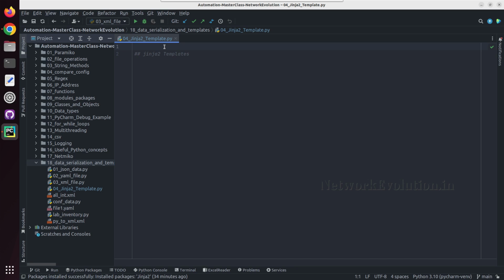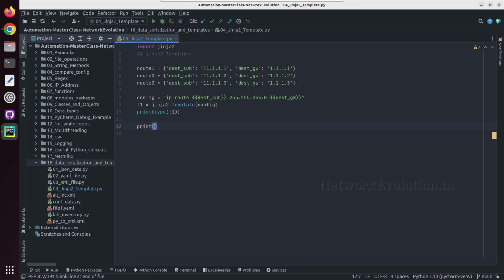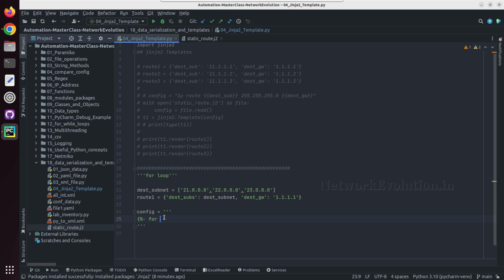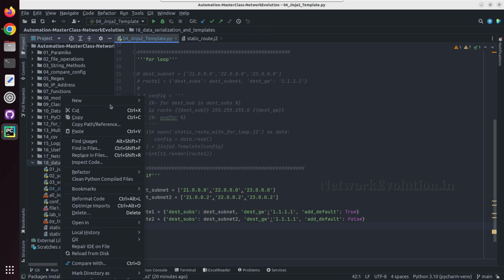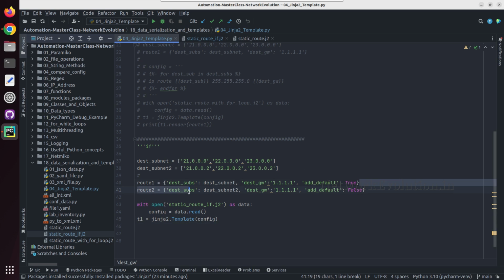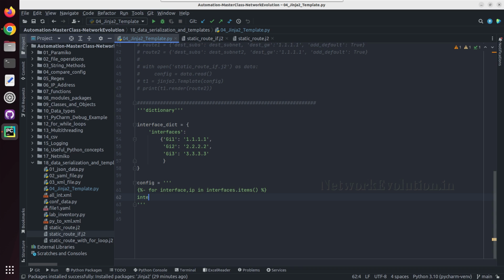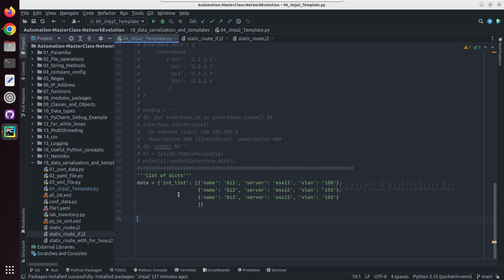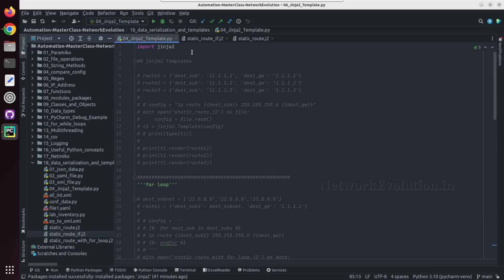Network Automation: Master Jinja2 Configuration Generation|Apply loops and Conditionals in templates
𝗙𝗼𝗿 𝗖𝗼𝗺𝗽𝗹𝗲𝘁𝗲 𝗣𝘆𝘁𝗵𝗼𝗻 𝗳𝗼𝗿 𝗡𝗲𝘁𝘄𝗼𝗿𝗸 𝗘𝗻𝗴𝗶𝗻𝗲𝗲𝗿𝘀 𝗧𝘂𝘁𝗼𝗿𝗶𝗮𝗹𝘀:
𝗘𝗻𝗿𝗼𝗹𝗹 𝗶𝗻 𝘁𝗵𝗲 𝗯𝗲𝗹𝗼𝘄 𝗨𝗱𝗲𝗺𝘆 𝗖𝗼𝘂𝗿𝘀𝗲:

Unlock the Power of Network Automation: Enroll in our Comprehensive Udemy Course Today

network automation tutorial
this video demonstrates how to use jinja2 templates in network automation
use jinja2 templates for configuration generation
network device config using templates
python for network engineers
generate router configs using jinja2 templates
generate config lines
formatted string
apply multiple logics in jinja2 templates
if condition for loop in jinja2
install jinja2 in python
read data from python dictionary
jinja2 render tamplate example
for loop example in jinja2
generate multiline configs

Codes
import jinja2

## jinja2 Templates

# route1 = {'dest_sub': '11.1.1.1', 'dest_gw': '1.1.1.1'}
# route2 = {'dest_sub': '11.1.1.2', 'dest_gw': '1.1.1.2'}
# route3 = {'dest_sub': '11.1.1.3', 'dest_gw': '1.1.1.3'}
# # config = "ip route {{dest_sub}} 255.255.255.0 {{dest_gw}}"
# with open('static_route.j2') as file:
#     config = file.read()
# t1 = jinja2.Template(config)
# # print(type(t1))
# print(t1.render(route1))
# print(t1.render(route2))
# print(t1.render(route3))

'''for loop'''

# dest_subnet = ['21.0.0.0','22.0.0.0','23.0.0.0']
# route1 = {'dest_subs': dest_subnet, 'dest_gw': '1.1.1.1'}
# # config = '''
# # {%- for dest_sub in dest_subs %}
# # ip route {{dest_sub}} 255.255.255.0 {{dest_gw}}
# # {%- endfor %}
# with open('static_route_with_for_loop.j2') as data:
#     config = data.read()
# t1 = jinja2.Template(config)
# print(t1.render(route1))

'''if'''

# dest_subnet = ['21.0.0.0','22.0.0.0','23.0.0.0']
# dest_subnet2 = ['21.0.0.2','22.0.0.2','23.0.0.2']
# route1 = {'dest_subs': dest_subnet, 'dest_gw':'1.1.1.1', 'add_default': True}
# route2 = {'dest_subs': dest_subnet2, 'dest_gw':'1.1.1.1', 'add_default': True}
# with open('static_route_if.j2') as data:
#     config = data.read()
# t1 = jinja2.Template(config)
# print(t1.render(route2))

'''dictionary'''
# interface_dict = {
#     'interfaces':
#         {'Gi1': '1.1.1.1',
#          'Gi2': '2.2.2.2',
#          'Gi3': '3.3.3.3',
#          'Gi4': '3.3.3.4'
# config = '''
# {%- for interface,ip in interfaces.items() %}
# interface {{interface}}
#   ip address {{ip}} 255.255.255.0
#   description ### {{interface}}  description ###
# {%- endfor %}'''
# t1 = jinja2.Template(config)
# print(t1.render(interface_dict))
'''list of dicts'''
data = {'int_list': [{'name': 'Gi1', 'server': 'esxi1', 'vlan': '100'},
                     {'name': 'Gi2', 'server': 'esxi2', 'vlan': '101'},
                     {'name': 'Gi3', 'server': 'esxi2', 'vlan': '102'}

config = '''
{%- for interface in int_list %}
interface {{interface['name']}}
  description ### Connected to {{interface['server']}}
  switchport mode access
  switchport vlan {{interface['vlan']}}
{%- endfor %}'''

t1 = jinja2.Template(config)
print(t1.render(data))
jinja2 templating python
what is jinja2 template
how to render jinja2 template
how to use jinja2 template
python jinja2 template example
python jinja2 templating
python jinja2 tutorial
jinja2 template python example
python jinja2 template from string
jinja template execute python code
jinja template engine python
jinja2 template python
jinja template python list
python jinja2 module
jinja template object python
airflow jinja template python operator
jinja2 template or condition
jinja2 query
jinja2 template render python
jinja template run python code
python jinja2 render template
python jinja2 render
jinja template python sql
jinja2 template in python script
jinja template python tutorial
jinja template use python
use jinja2 in python
jinja2 templates python
jinja template python variable
jinja2 if examples
jinja2 template variables
jinja2 template with python
jinja2 template yaml python
yaml jinja2 python
jinja2 python template
list and dictionaries using jinja2